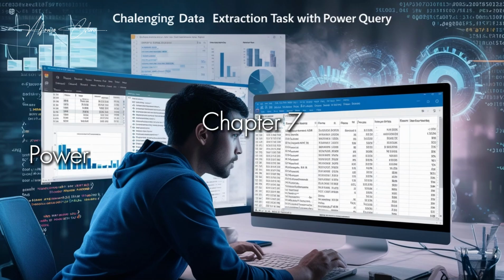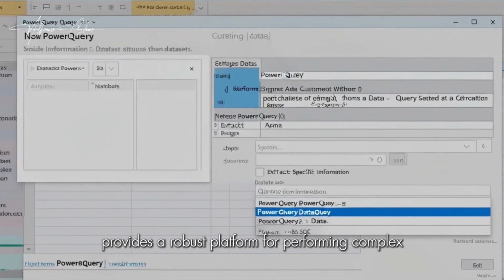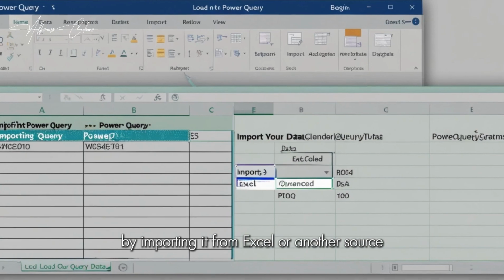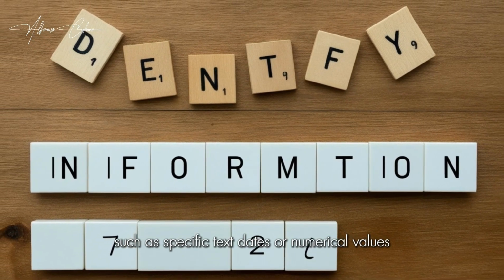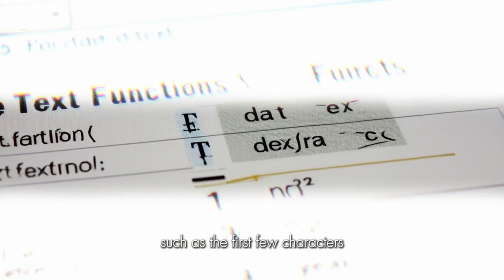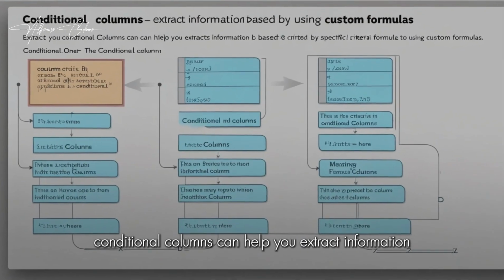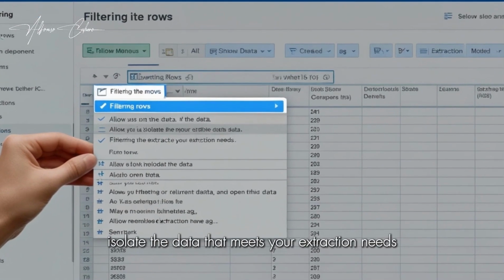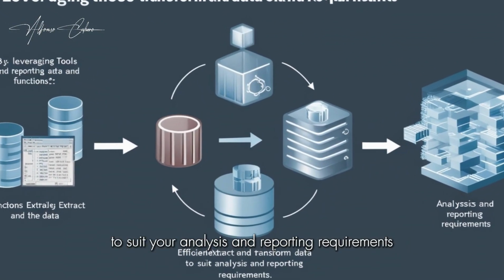Power Query Challenge: Extracting Information and Insights from Your Data | Chapter 7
Join the Power Query challenge and master the art of extracting valuable information from your data! This video is tailored for Excel users and data analysts who want to enhance their skills in data extraction and analysis using Power Query.

What you'll learn:

Data Extraction Techniques: Methods for pulling specific information from large datasets.
Transforming Data: How to use Power Query to shape and refine extracted data.
Practical Examples: Real-world scenarios showcasing effective data extraction and insight generation.
Advanced Tips: Strategies for optimizing data extraction processes.
Improve your ability to extract and analyze key insights with Power Query and take your data management skills to the next level.